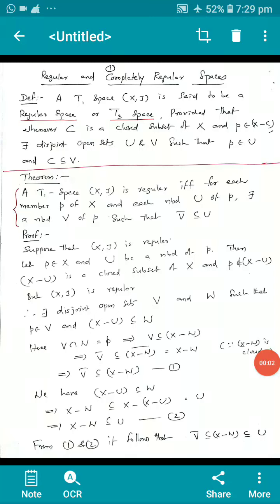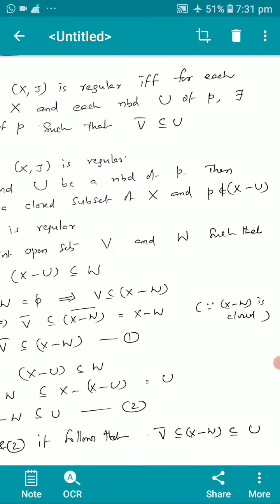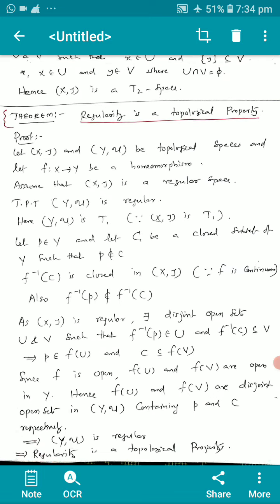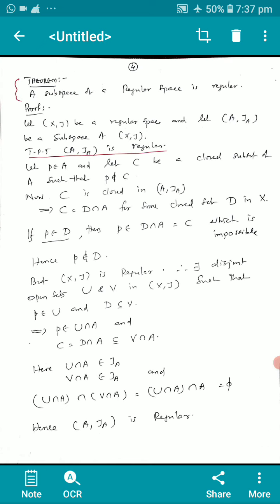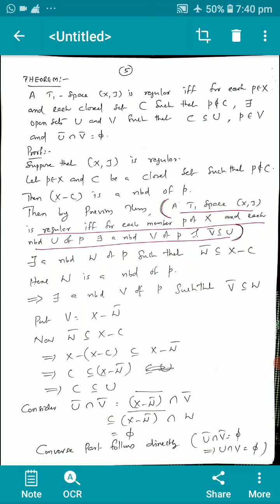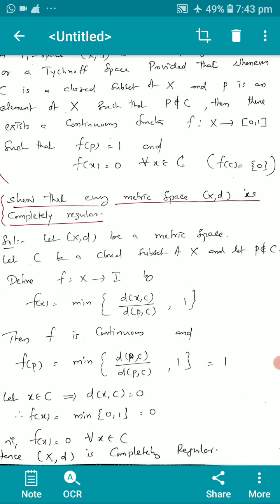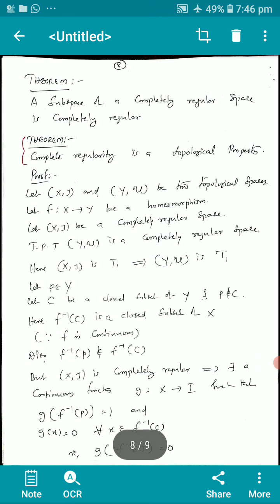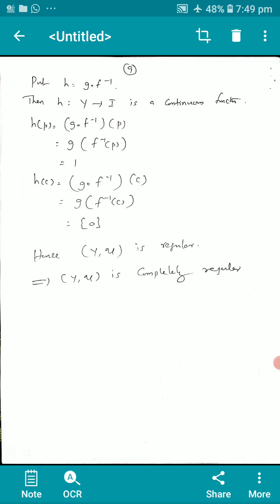II TOPOLOGY - 7